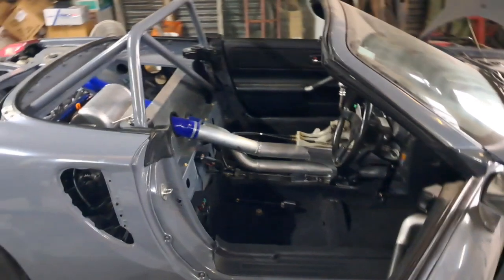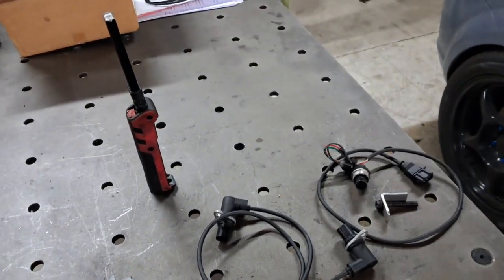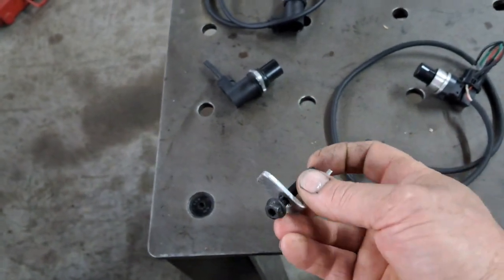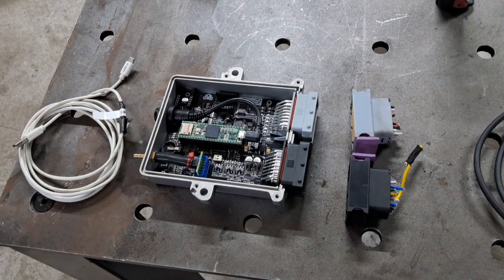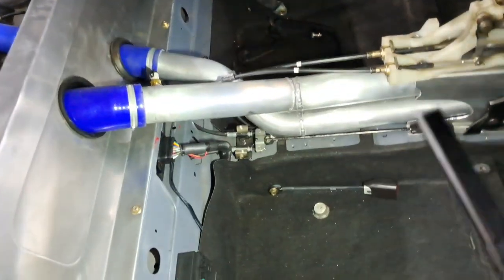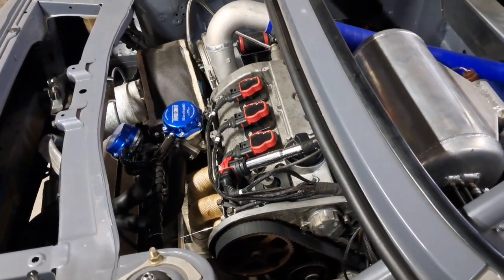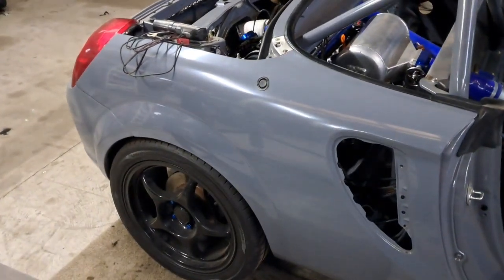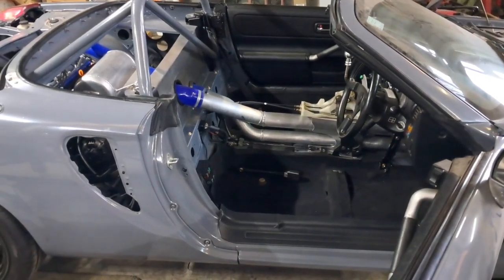My speeduino glitch fix.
A bit of a boring video today. Not much action. But progress at least.
Mr2 holset stavtech speeduino megasquirt microsquirt